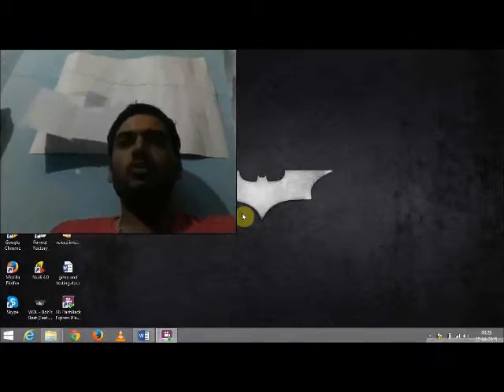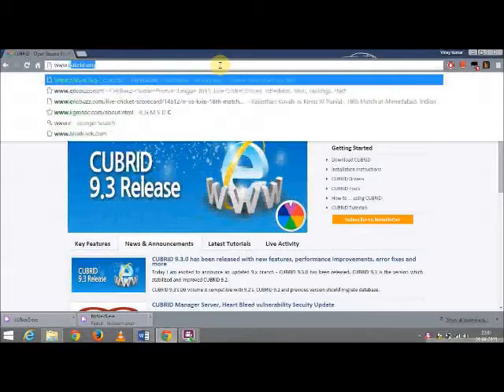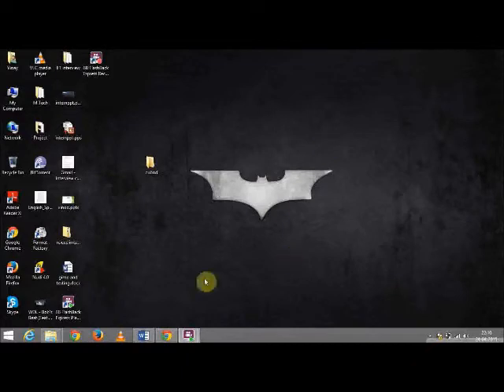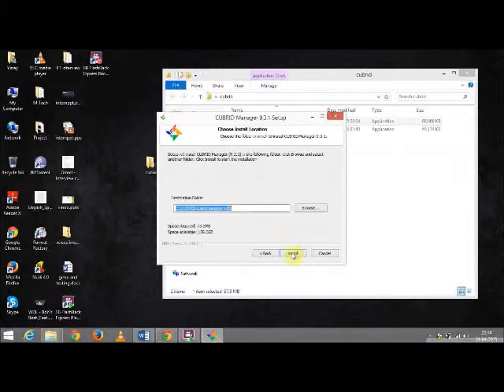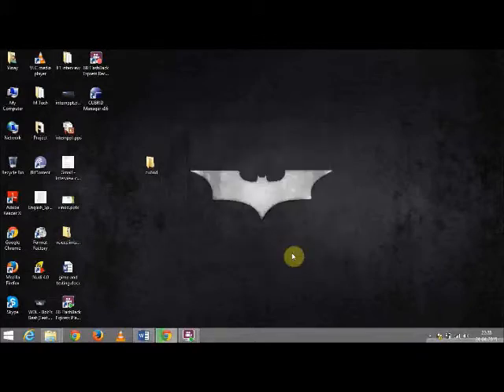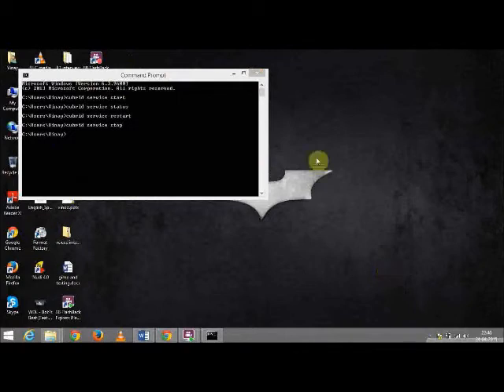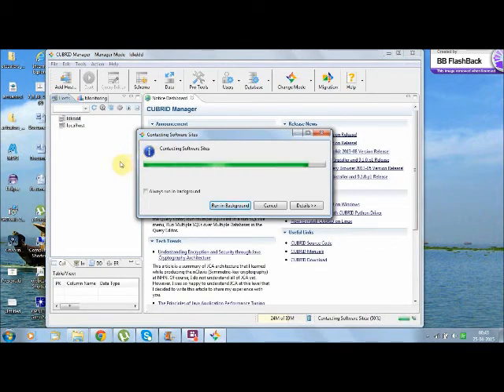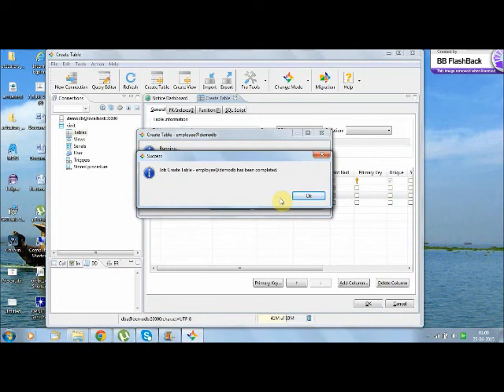cubrid tool installation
this video takes you through the installation steps and also helps you to get hands on tool expereince.